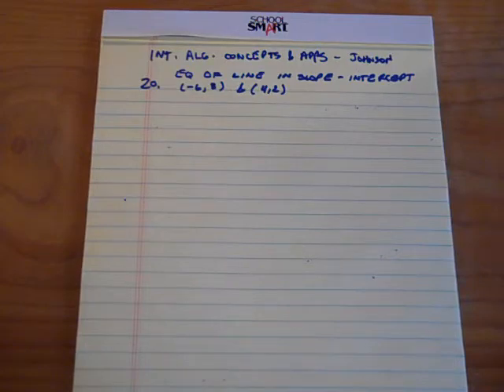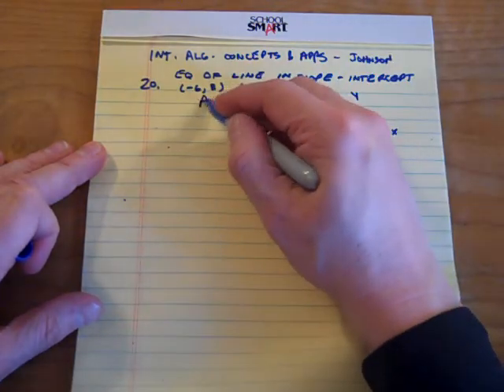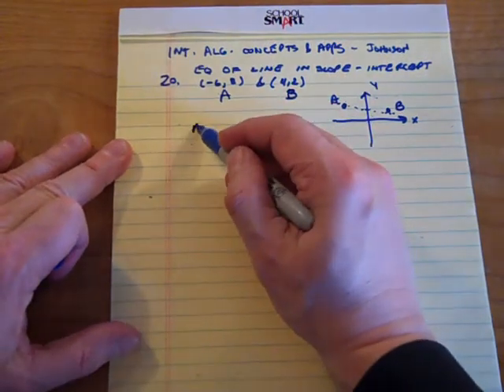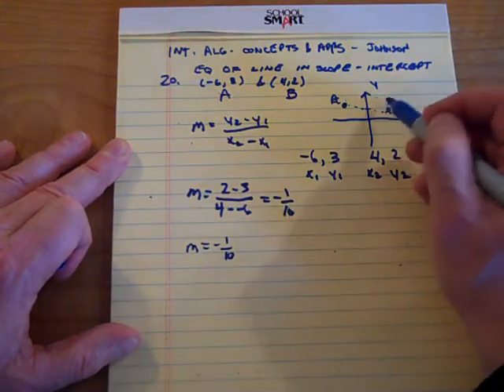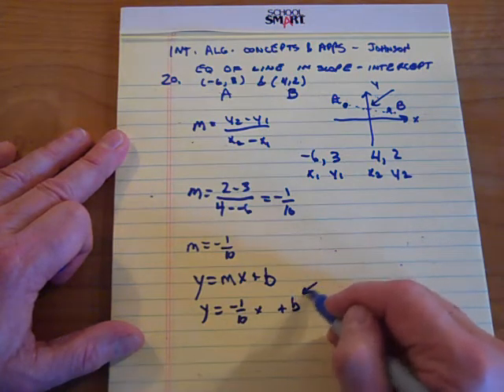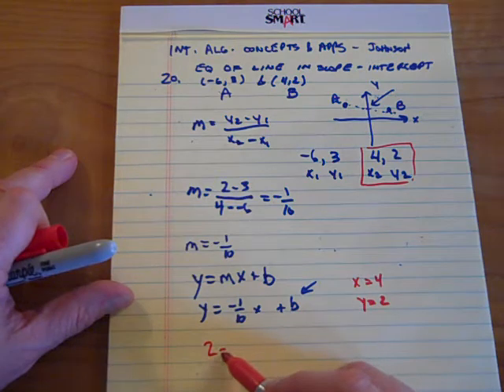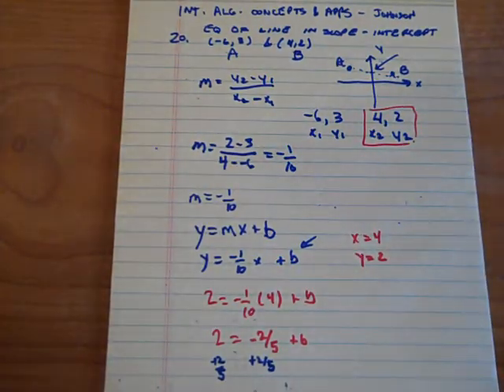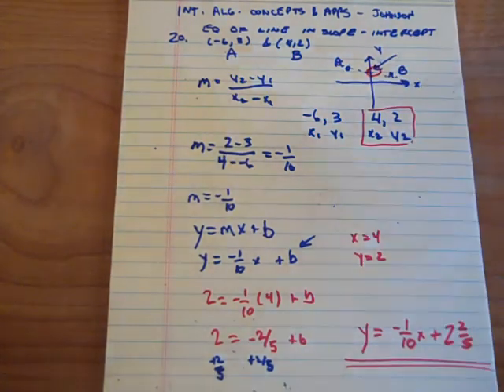Intermediate College Algebra - Find equation of line thru 2 points Example -- Juda math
Practice problem - Intermediate College Algebra
Find equation of line thru 2 points with slope-intercept form.